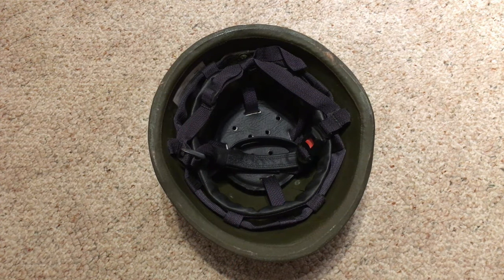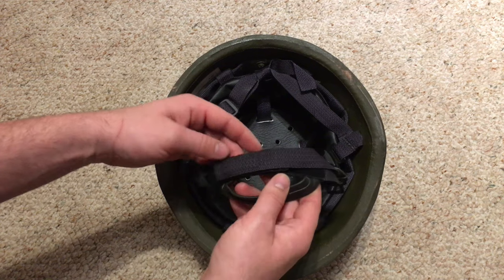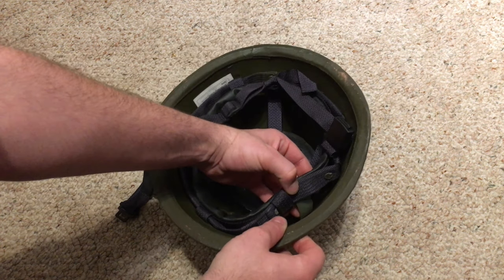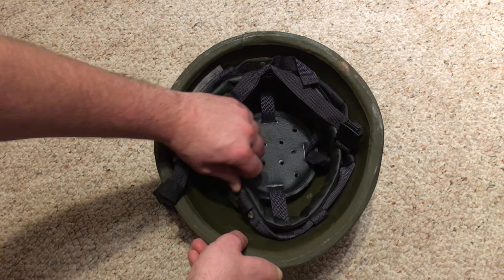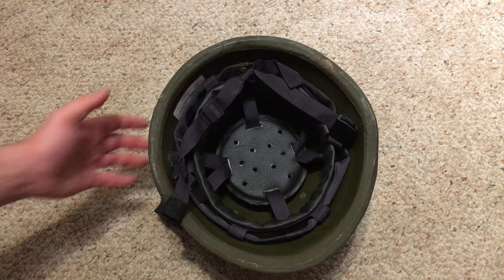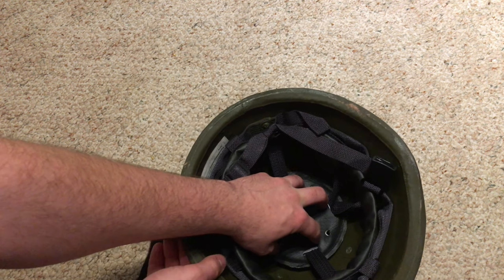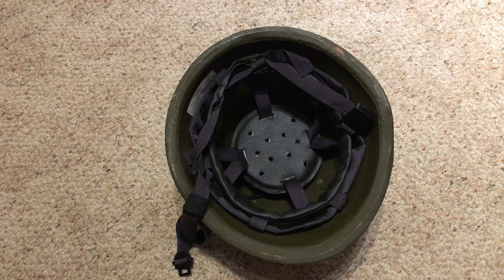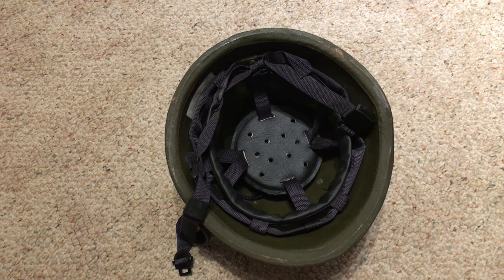Russian SSH-68N Helmet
This video will be on one of the weirder and definitely the heaviest helmets I own the Russian ssh68N. This helmet was a recycling project meant to help bring the Russian army up to modern standards after the fall of the Soviet Union. In the mid 2000’s the Russian military decided to take old soviet steel helmets and line them with a ballistic aramid (VSM) membrane adhered to the inside of the Soviet ssh68 helmet. This helmet didn’t change anything else and was known as the ssh68m, it retained the same liner and chinstrap as the old ssh68 just with a new heavy aramid membrane. Later another version was made with a thicker membrane for more protection and a modern suspension sand chinstrap was added this model was the ssh68N. This helmet would be given to rear and second line troops who needed the armor protection but not the latest and greatest gear. These helmets serve until today but are being phased out for much better lighter designs.

Contributions,

Devin K.